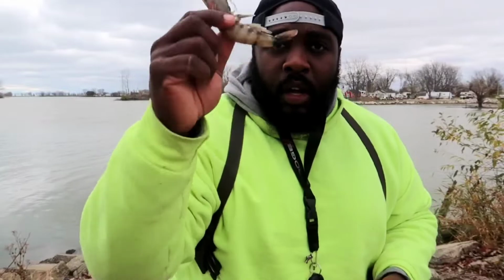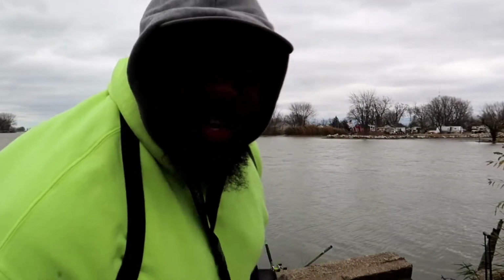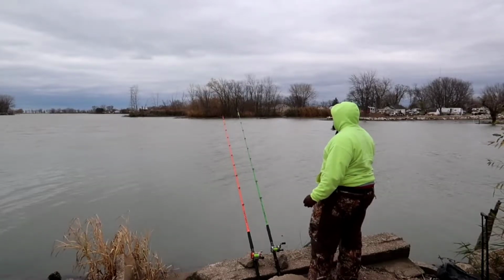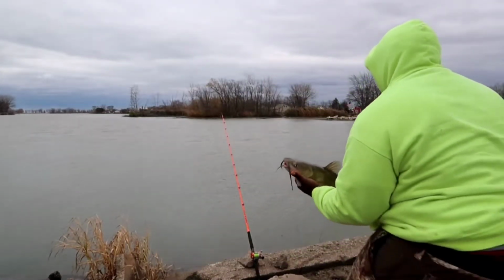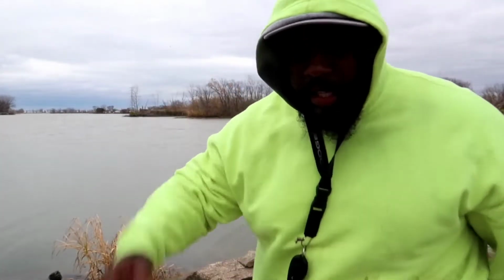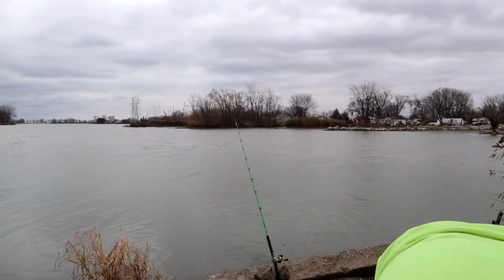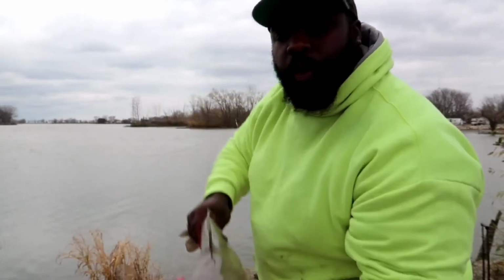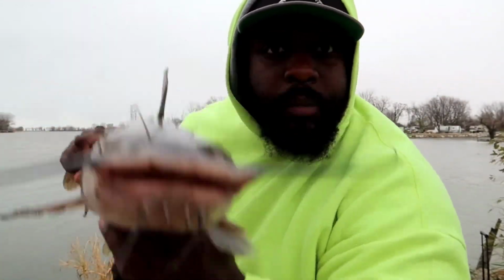Cold Day Fishing!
Today was cold but I wanted to fish. I know they are out there, let's see what we can get!